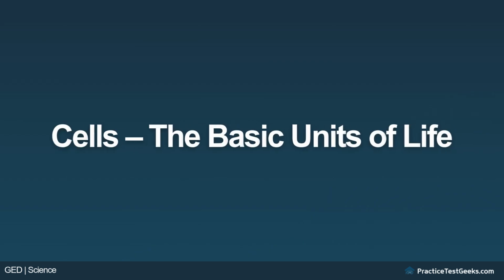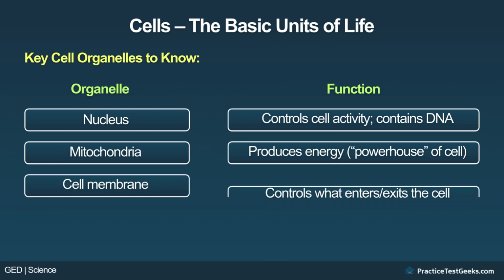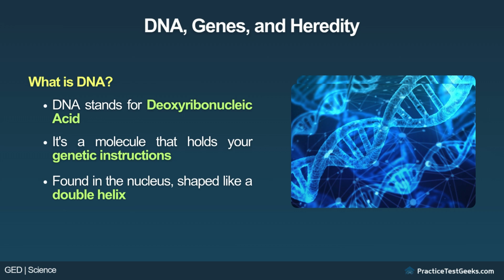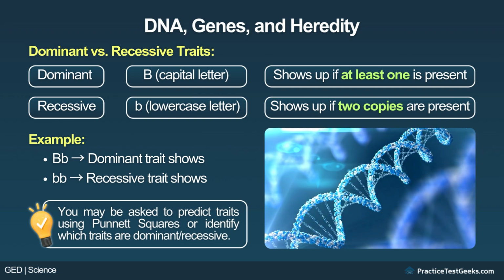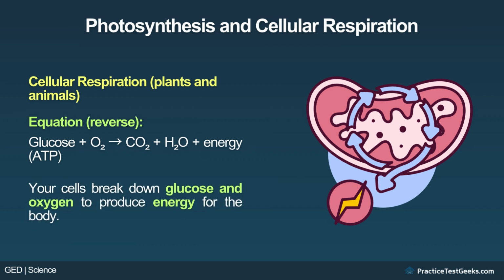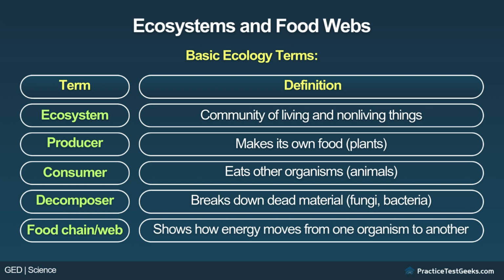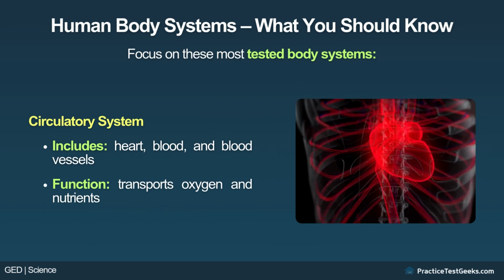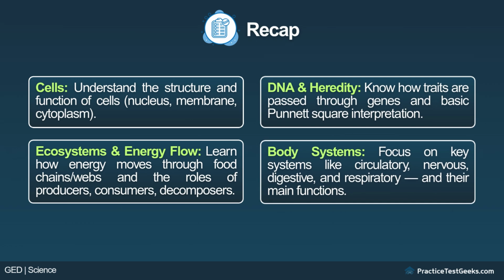GED Practice Test 2026 General Educational Development - Full Course Life Science Biology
00:00 - GED Introduction to Life Science & GED Biology Living Organisms Overview
00:22 - GED Cells Basic Units of Life & GED Cell Structure Organelles Cell Theory
02:31 - GED DNA Genes Heredity & GED Genetics Chromosomes Traits Inheritance
04:24 - GED Photosynthesis Cellular Respiration & GED Energy Processes Plants Animals
06:03 - GED Ecosystems Food Webs & GED Food Chains Producers Consumers Energy Flow
07:51 - GED Human Body Systems & GED Organ Systems Circulatory Respiratory Digestive
09:20 - GED Recap & GED Life Science Summary Key Takeaways Review